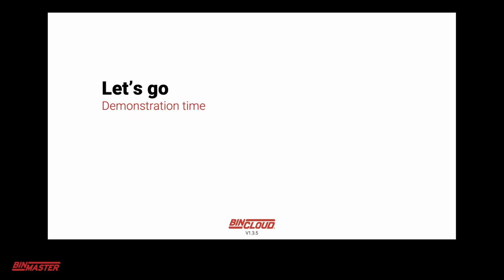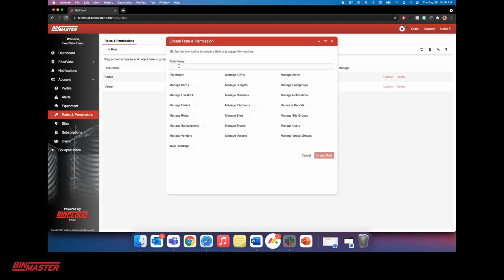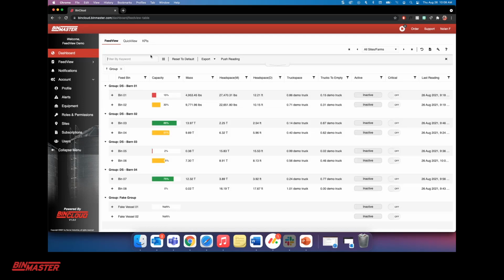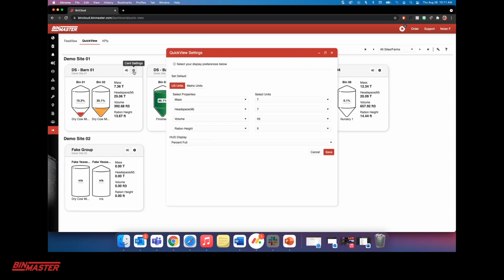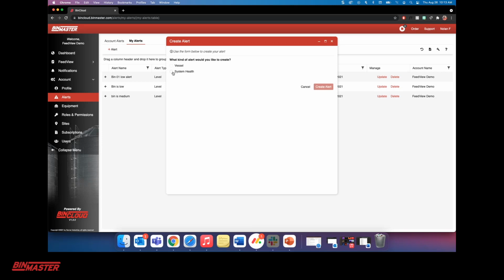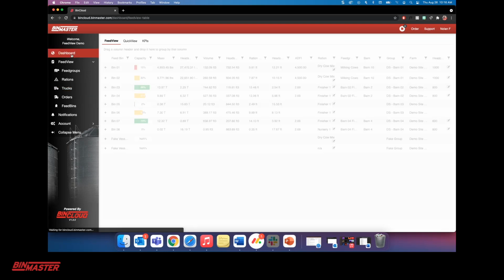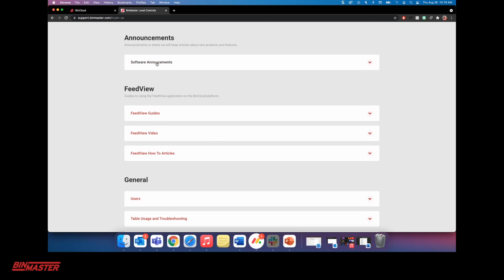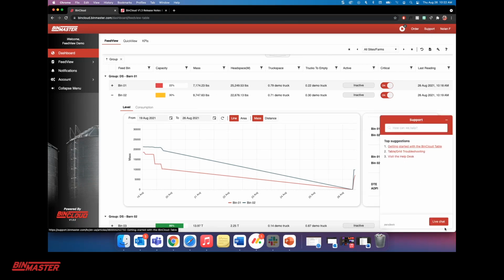BinCloud V1.3 Demo and Walkthrough — BinMaster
The easy way to manage silo inventory in the Cloud. See the latest updates to BinCloud user profiles, the site selector, and dropdown menus. New customizable QuickViews and easy-to-set alerts.